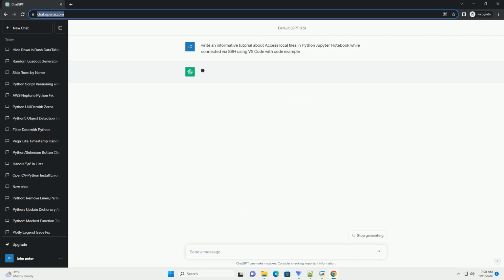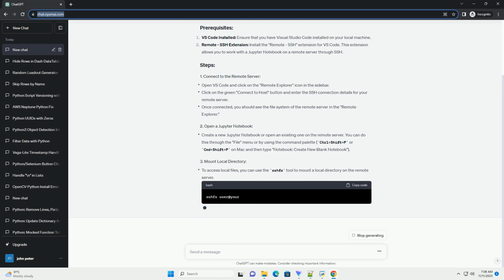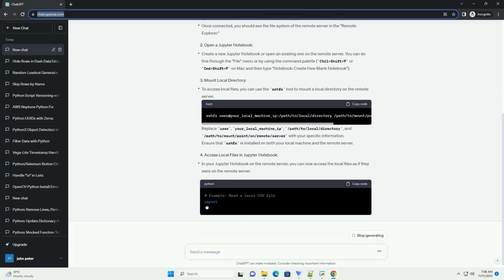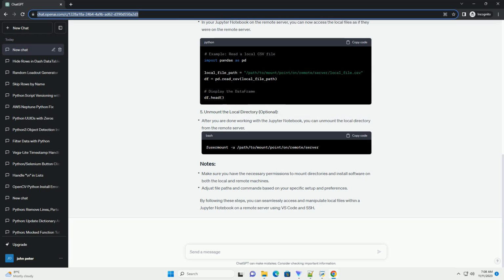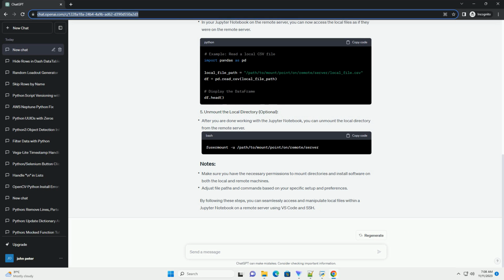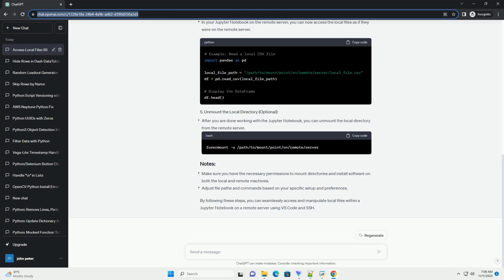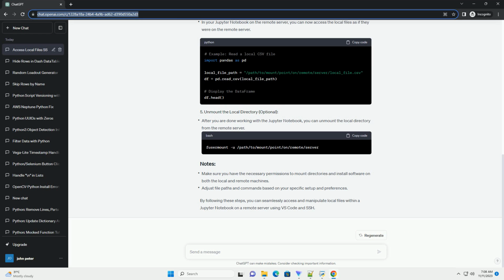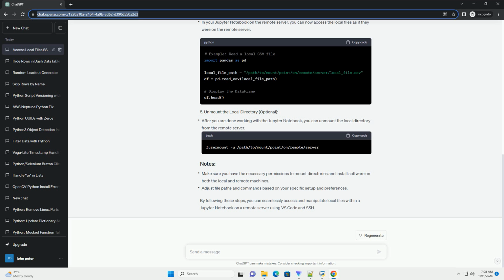Access local files in Python Jupyter Notebook while connected via SSH using VS Code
Accessing local files in a Python Jupyter Notebook while connected via SSH using VS Code involves a few steps. Here's a step-by-step tutorial with code examples to guide you through the process.
First, make sure you have the Remote - SSH extension installed in Visual Studio Code. You can install it from the Extensions view (Ctrl+Shift+X).
Open the VS Code command palette (Ctrl+Shift+P) and select "Remote-SSH: Connect to Host..."
Choose the host you added earlier.
Open a terminal in VS Code (Ctrl+`).
Install Jupyter on the remote server if not already installed:
Start a Jupyter Notebook server:
Copy the URL provided in the terminal, and paste it into your local browser to access the Jupyter Notebook.
Now, let's create a Jupyter Notebook and access local files.
Create a new Jupyter Notebook in VS Code.
In a Jupyter cell, use the following code to access local files:
Replace /path/to/your/local/file.txt with the actual path of your local file.
Remember to adjust file paths and permissions according to your setup. This tutorial assumes that your local file is accessible from the remote server.
With these steps, you should be able to access local files in a Jupyter Notebook while connected via SSH using VS Code.
ChatGPT
Accessing local files in a Python Jupyter Notebook while connected via SSH using VS Code involves a few steps. This tutorial will guide you through the process, providing code examples along the way.
To access local files, you can use the sshfs tool to mount a local directory on the remote server.
Replace user, your_local_machine_ip, /path/to/local/directory, and /path/to/mount/point/on/remote/server with your specific information.
Ensure that sshfs is installed on both your local machine and the remote server.
By following these steps, you can seamlessly access and manipulate local files within a Jupyter Notebook on a remote server using VS Code and SSH.
ChatGPT